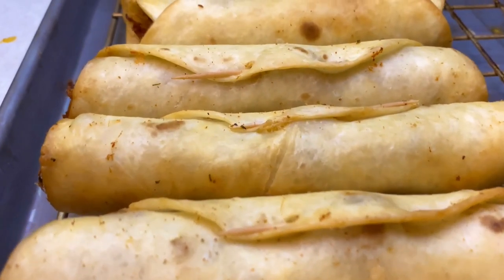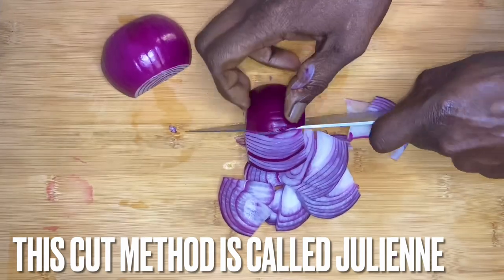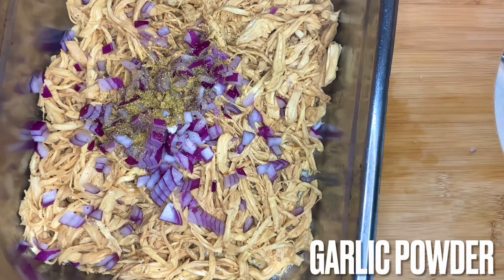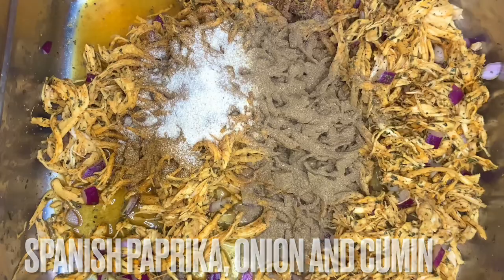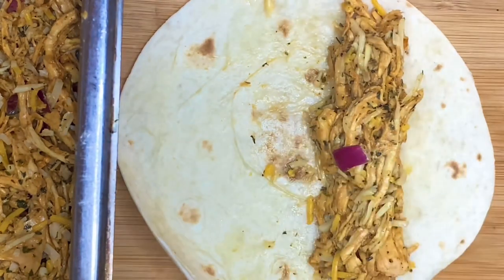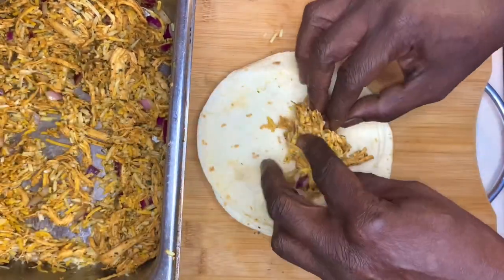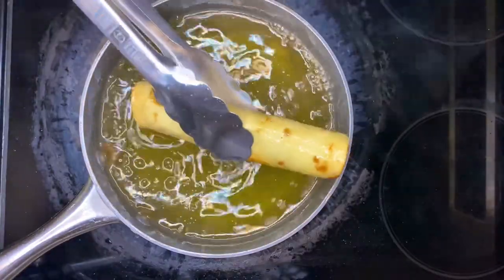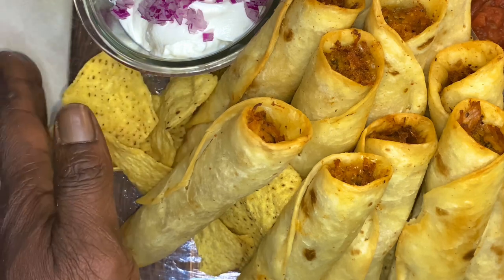Easy to make Chicken Flautas Recipe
Drop a comment and let me know what y’all call these.
Thank Y’all for your time and support!
Please feel free to request certain items so we can add them to the playlist we have a few and need more!
Thank Y’all Again!